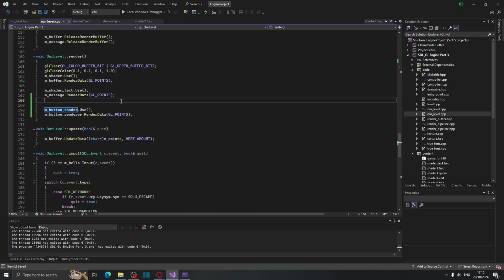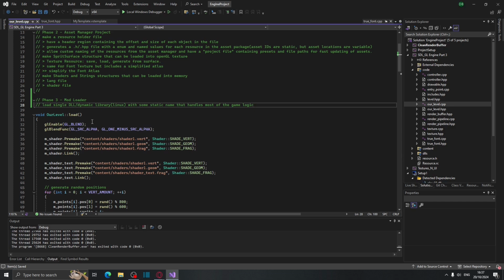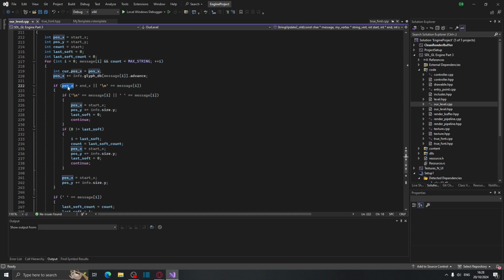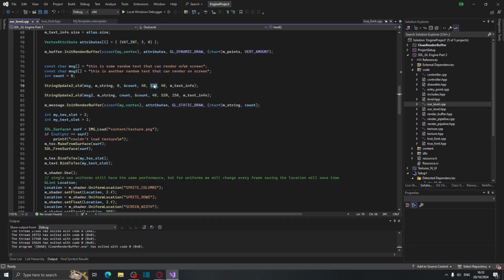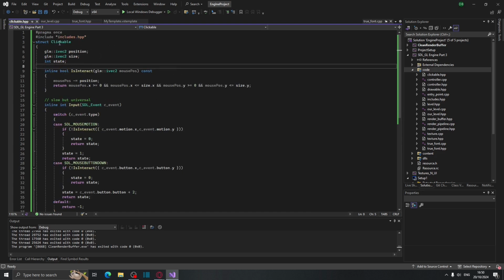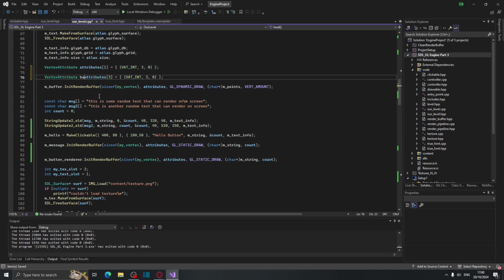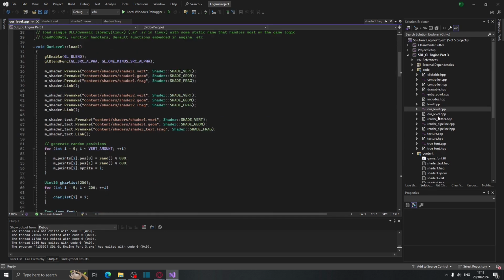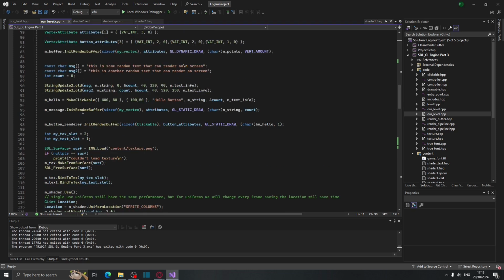Plans, Even MORE Text, and Basic UI | Game Engine Devlog 3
this video shows the plans for the future of this project with a short roadmap, extension of the Text handling, and finally adding UI interaction.

it is done for education and entertainment sake.